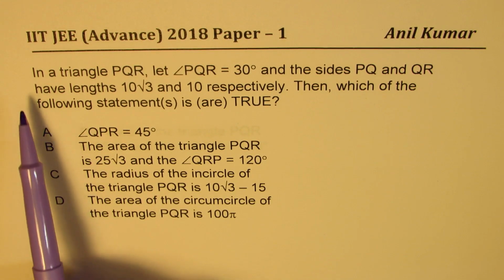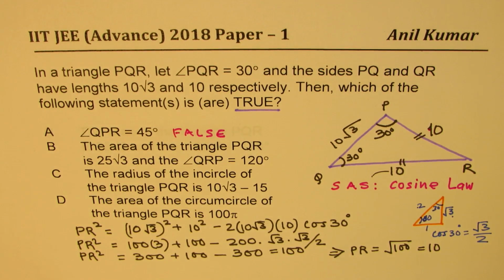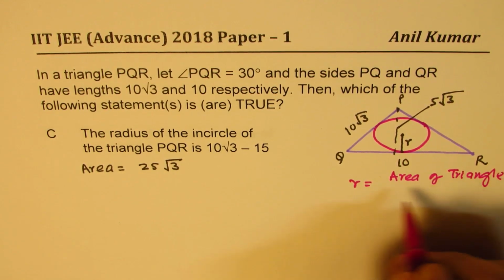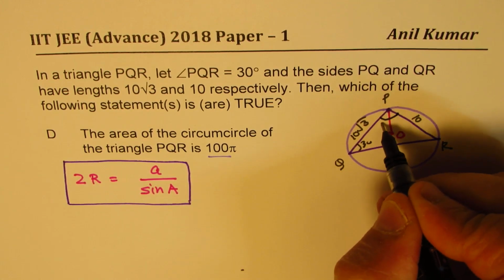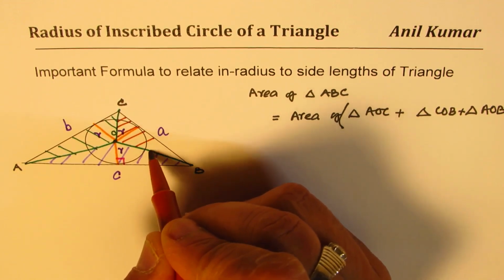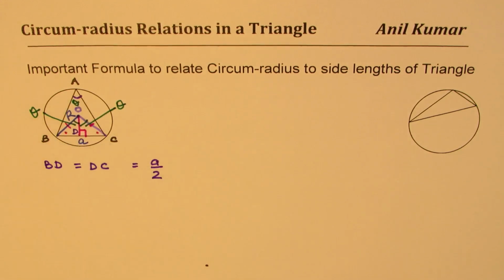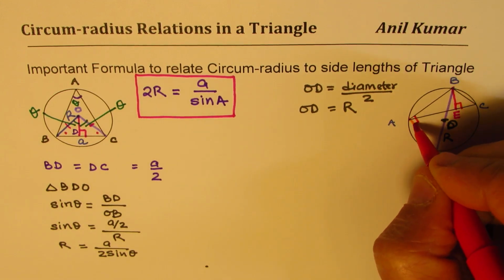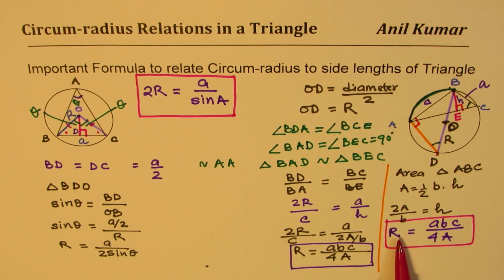IMPORTANT Find CircumRadius | Incircle Radius and Area of Triangle IIT JEE 2018 Solution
In a triangle PQR, let PQR = 30 and the sides PQ and QR have lengths 103 and 10 respectively. Then, which of the following statement(s) is (are) TRUE?

A QPR = 45
B The area of the triangle PQR is 253 and the QRP = 120
C The radius of the incircle of the triangle PQR is 103 – 15
D The area of the circumcircle of the triangle PQR is 100